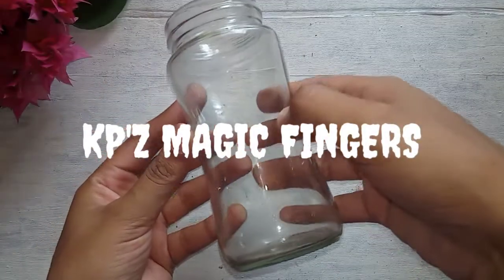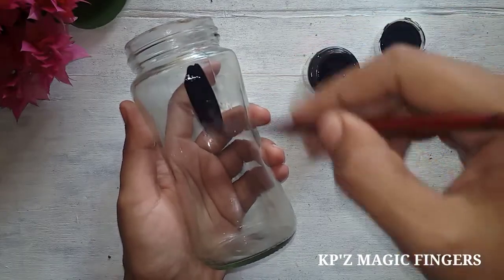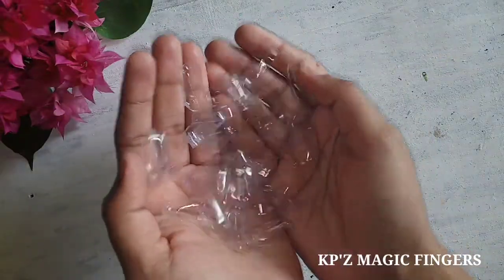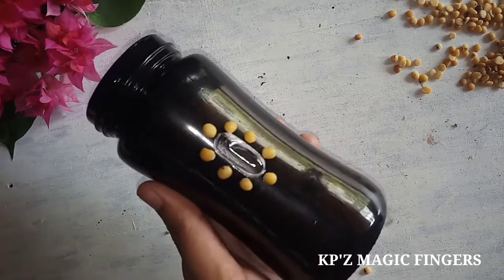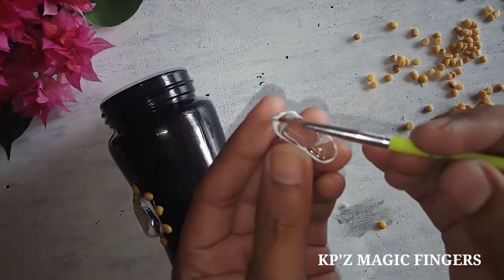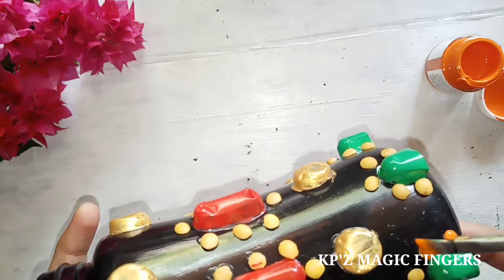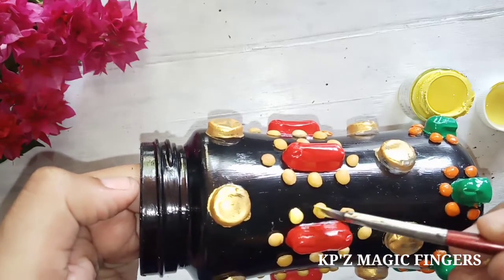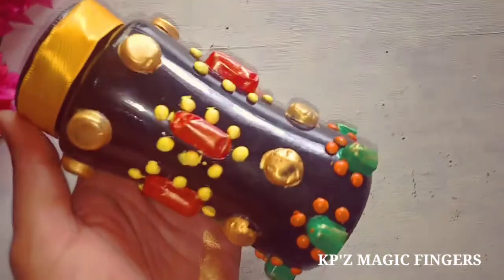💞Bottle Art From Waste Medicine Strips 💞 Best Out of Waste💚KP'Z MAGIC FINGERS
Easy and simple bottle art ...